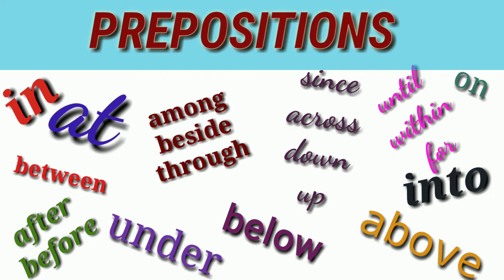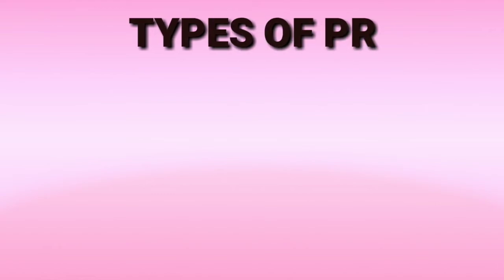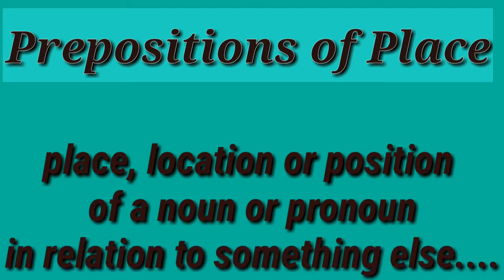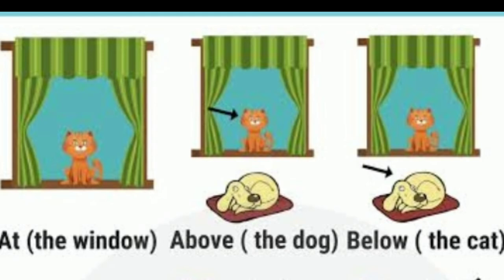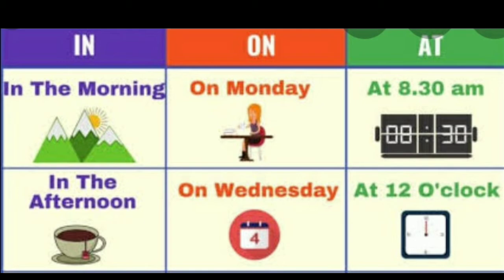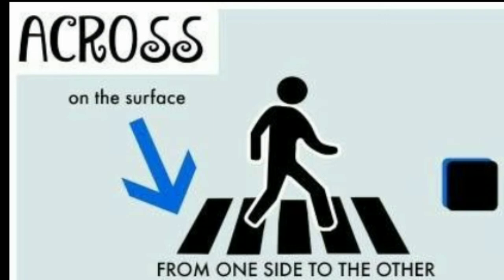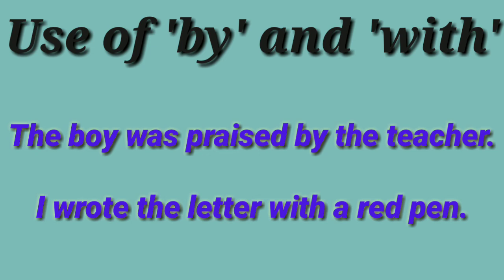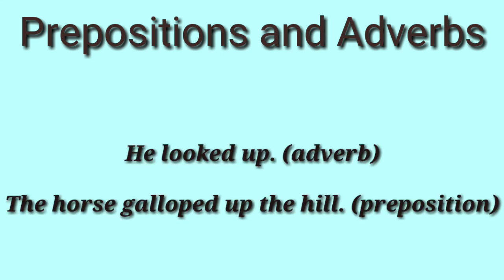English Grammar-Prepositions-Position of prepositions-Correct use of prepositions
EnglishGrammar Prepositions Positionofprepositions Correctuseof prepositions#OnlineClasses#

@Types of Prepositions
@Position of Prepositions
@Correct use of Prepositions
@Advebs and prepositions